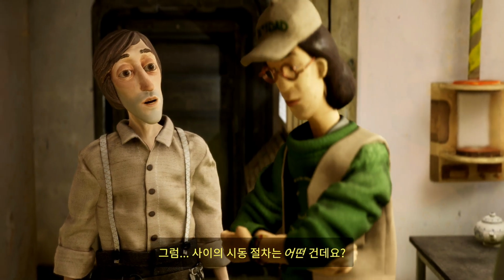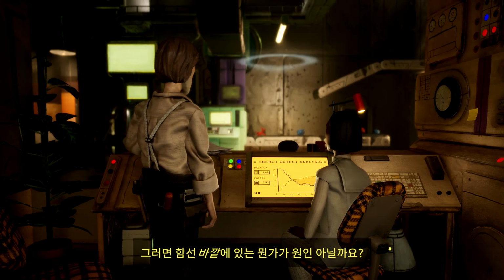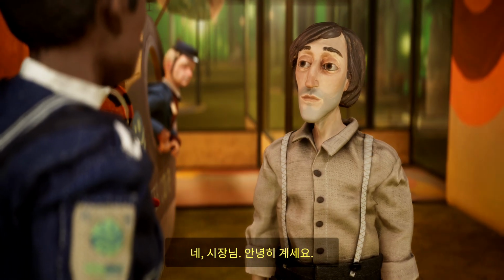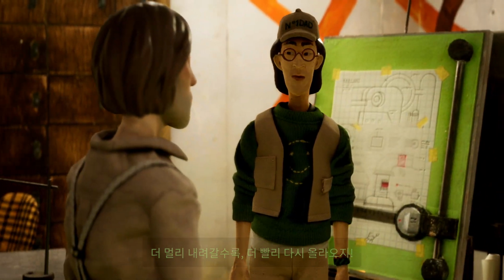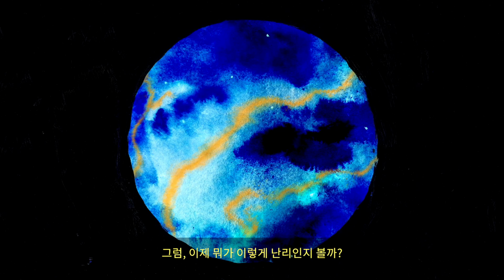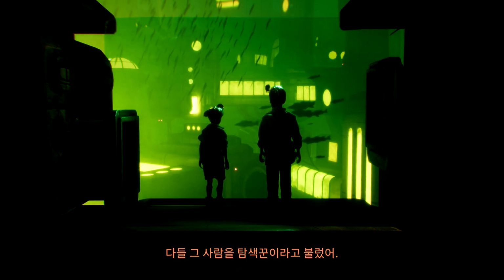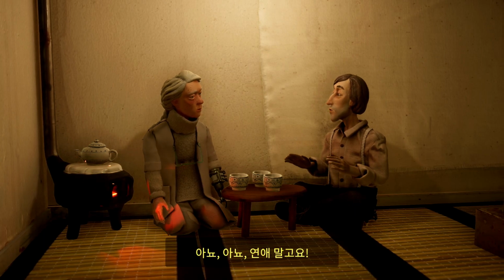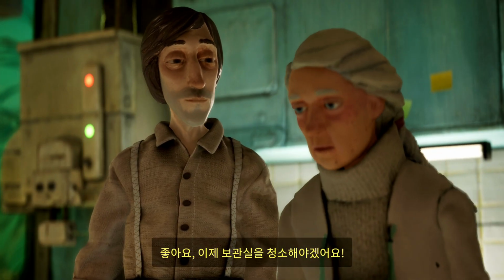Harold Halibut Chapter 1 (2/2)